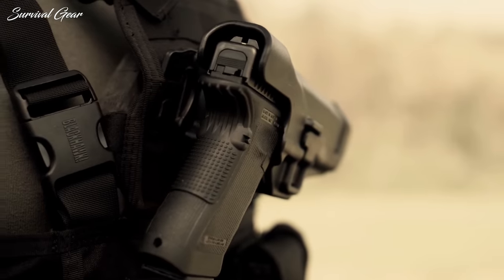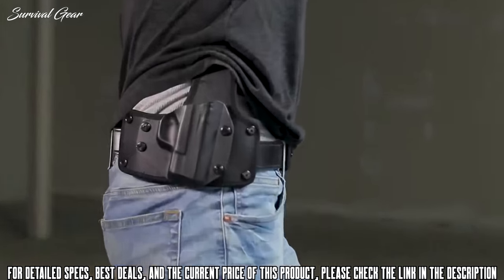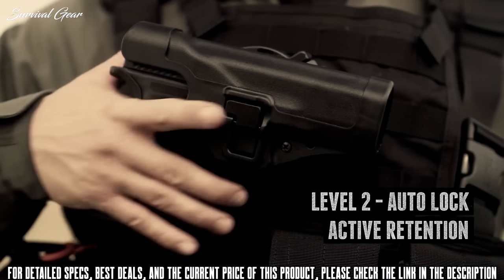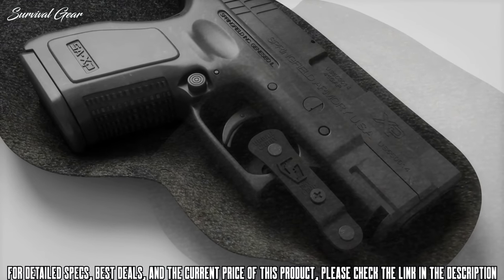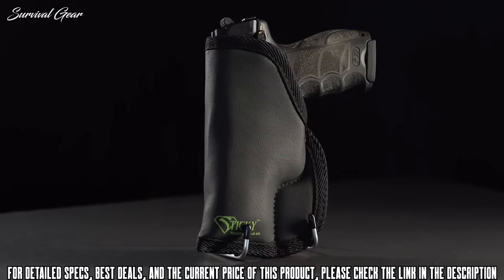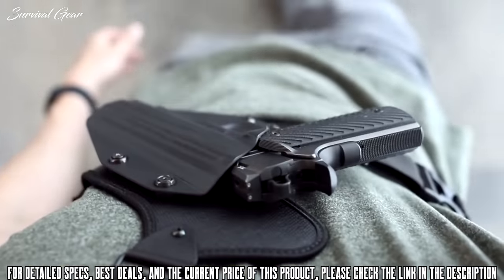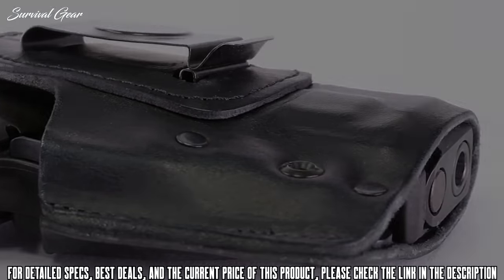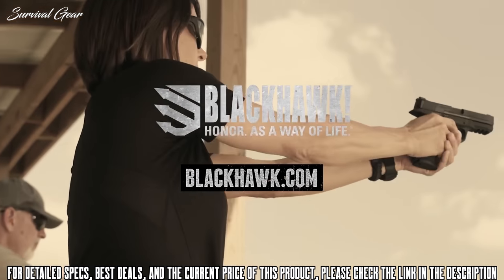Top 10 Best Holsters For Concealed Carry & Appendix Carry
Are you looking for the best concealed carry holster and appendix carry holster on Amazon  of 2020? These are some of the best concealed carry holsters and appendix carry holsters  we found so far:

✅1. Alien Gear OWB Cloak Belt Slide Holster for 1.5 Inch Belts– Conceal or Open Carry
✅2. BLACKHAWK SERPA Level 2 Tactical Holster
✅3. Urban Carry G3 Gun Holster • Ultimate Deep Concealment Holster, IWB for Glock, Sig, Springfield, S&W, Ruger
✅4. Sticky Holsters MD-1 - Suitable for Small 9MM’s - Med/Sm Autos
✅5. Urban Carry Holsters REVO Shell
✅6. Urban Carry REVO Modular IWB Rig
✅7. BLACKHAWK EPOCH Level 3 Light Bearing Duty Holster
✅8. Alien Gear Cloak Tuck 3.5 IWB Holster for Concealed Carry
✅9. Urban Carry Lock Leather Hybrid IWB Molded Inside Waist Concealed Carry Holster
✅10. BLACKHAWK Grip Break Gun Holster

Special limited offers:
✅2.Prime Student 6-month Trial
There is no doubt that a pistol is the great equalizer when someone is looking to protect themselves.
Choosing the best holster for your handgun, body shape, and needs is incredibly important.
You probably spent a lot of time and effort deciding what gun to carry, and we'd encourage you to take the same approach when choosing a holster.
Without further ado these are some of the best holsters available on the market today.